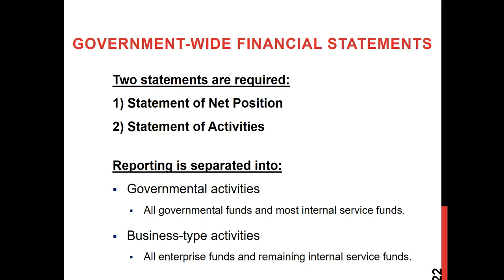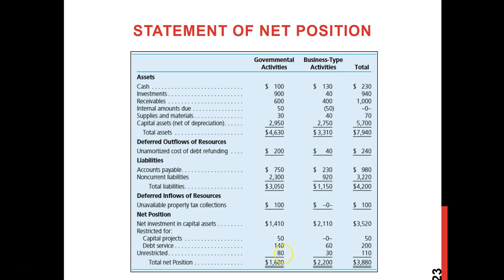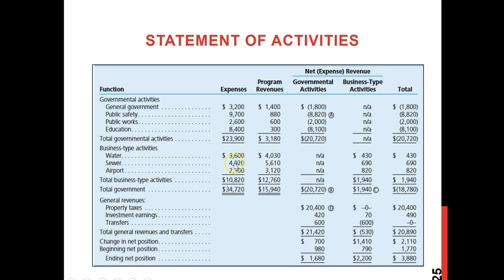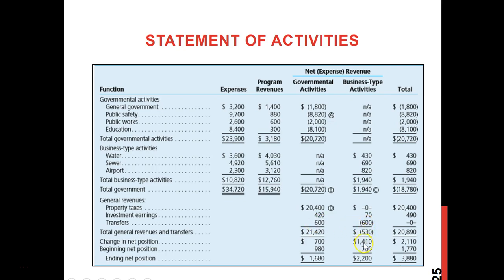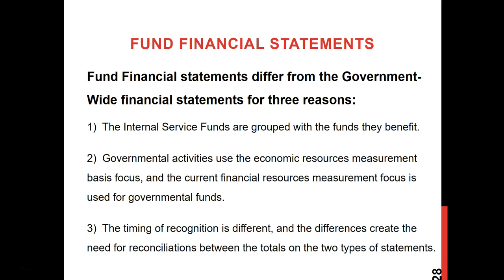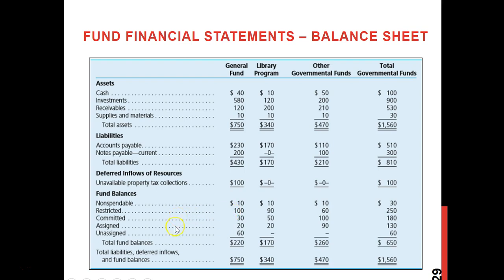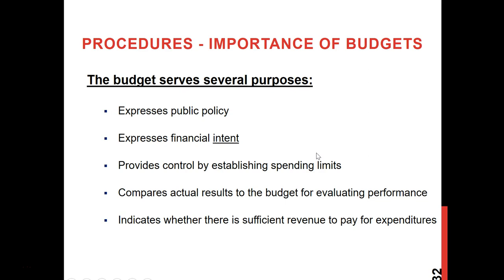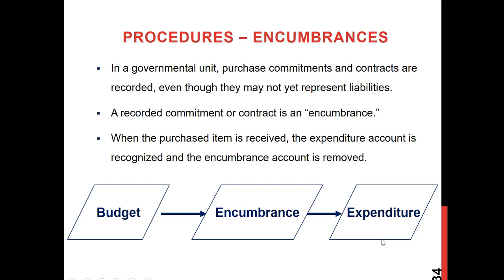Governmental Accounting - Chapter 16 - Part II